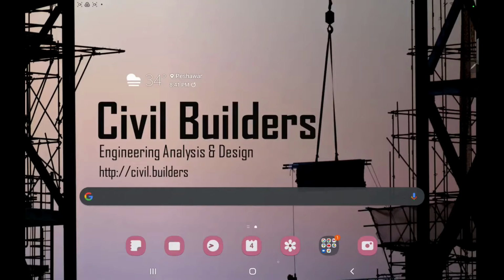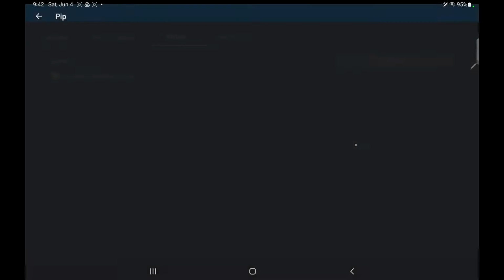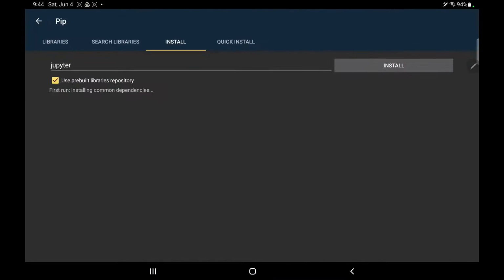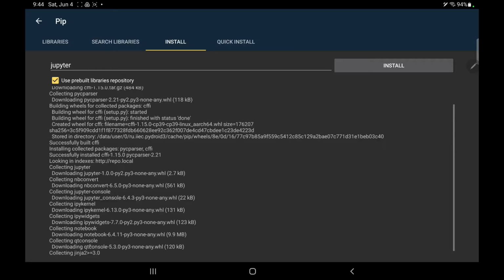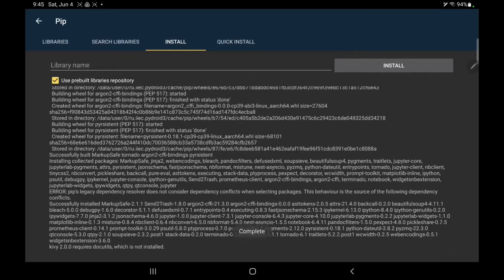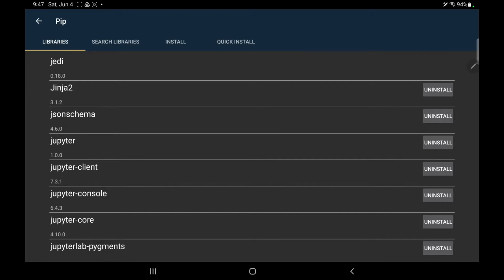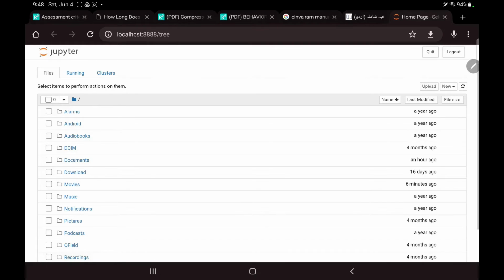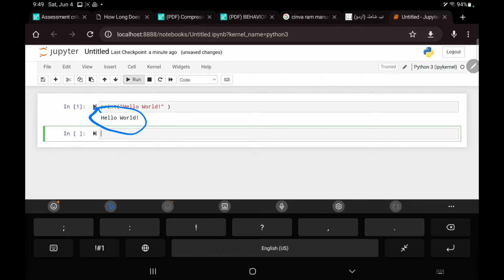Jupyter on Pydroid using Android Mobiles and Tablets | Python for Engineers by FR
This video explains how to install jupyter notebook on android mobiles and tablets using  pydroid app. After pressing install button, the pydroid will redirect you to the playstore to install pydroid plugin. I also opened a jupyter notebook and wrote a simple hello world program for demo.